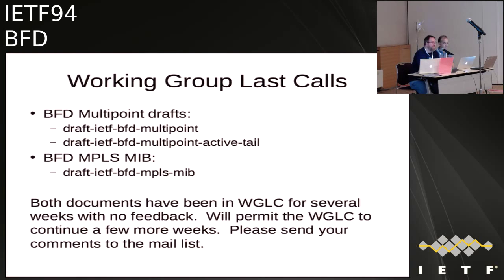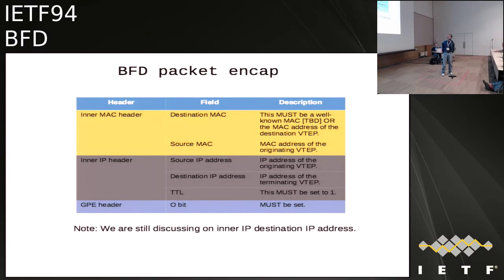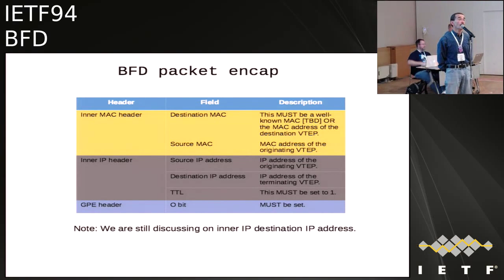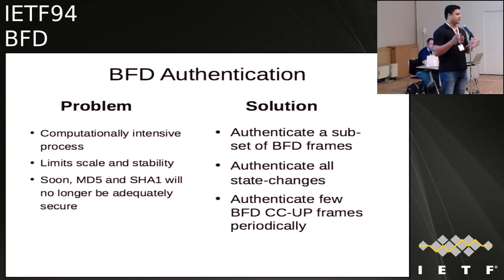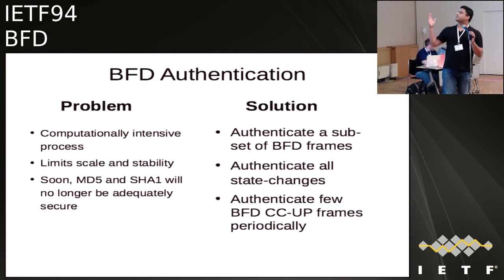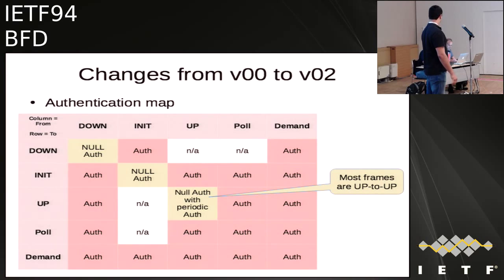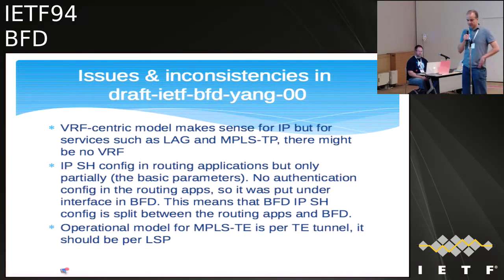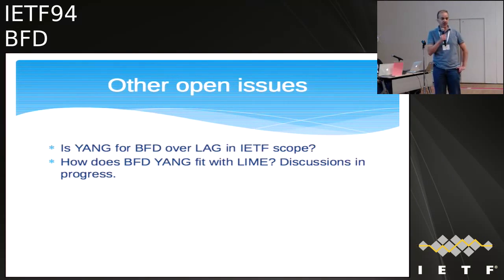IETF94-BFD-20151103-1030.webm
BFD  meeting session at IETF94
2015/11/03 1030